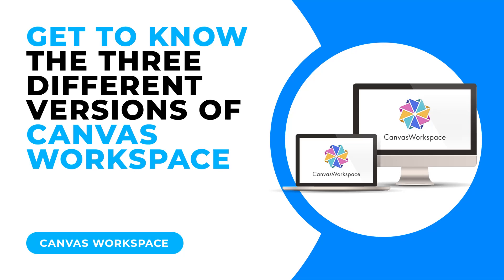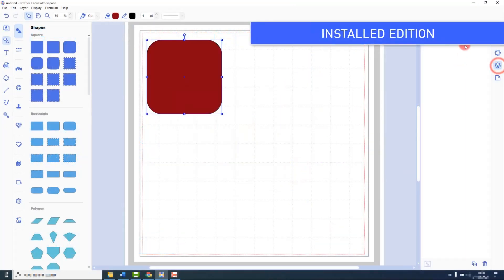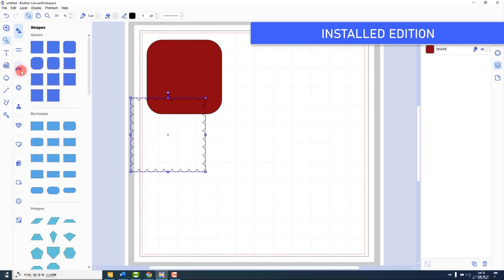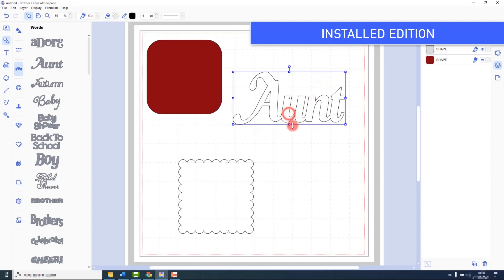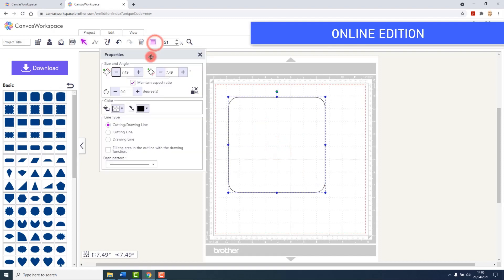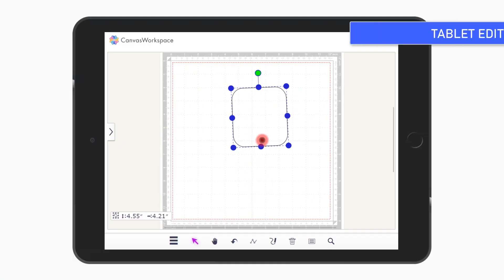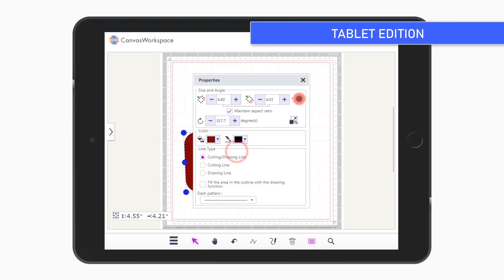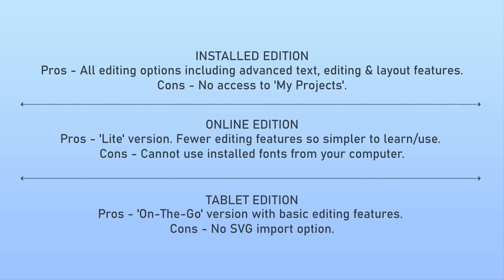GET TO KNOW THE THREE DIFFERENT VERSIONS OF CANVAS WORKSPACE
Understand the key differences between the three different versions of Canvas Workspace - Canvas Workspace for PC (installed edition), Canvas Workspace for Web (online edition) and Canvas Workspace for Mobile (tablet edition).

Links